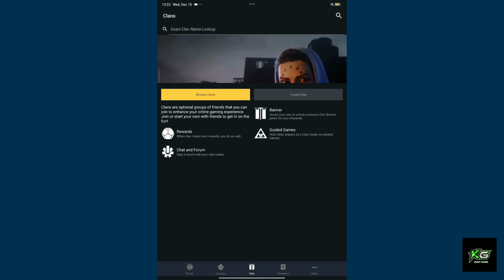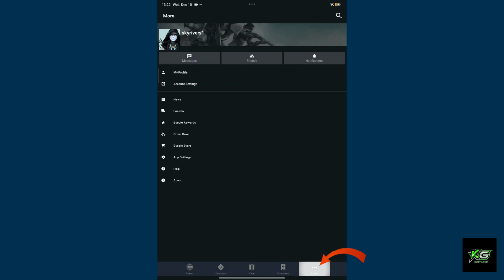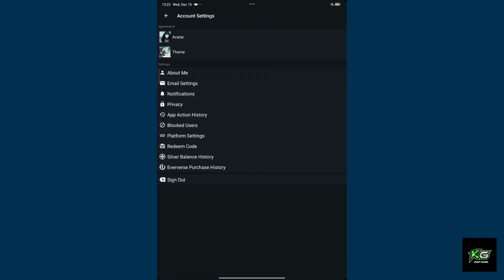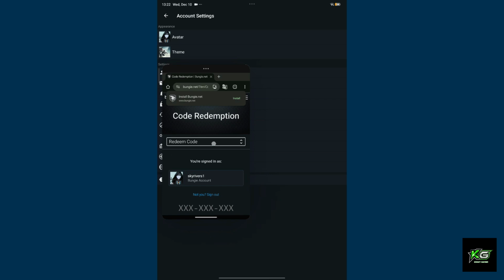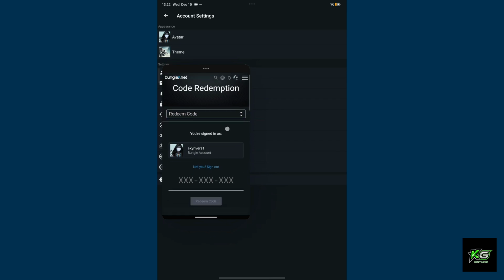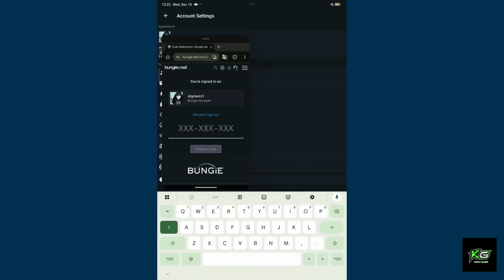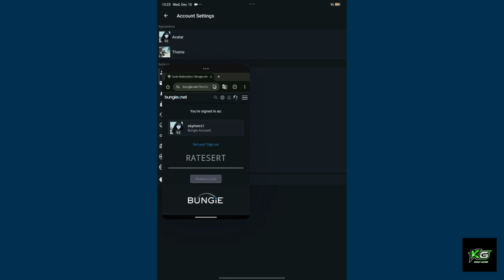How to Redeem Destiny 2 Codes Easily (2025)?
Unlock exclusive items in Destiny 2 with ease! In this step-by-step tutorial, we show you how to redeem your Destiny 2 code on android. Whether it’s a bonus weapon, armor, or in-game currency, you’ll get it quickly by following these clear instructions. Make sure to follow each step carefully to avoid errors.